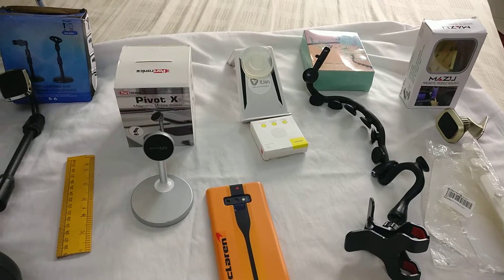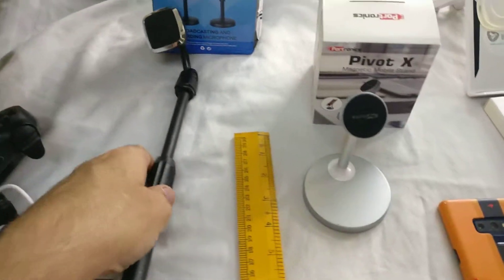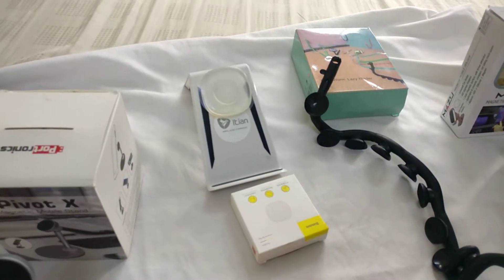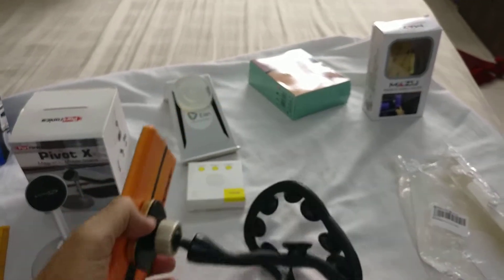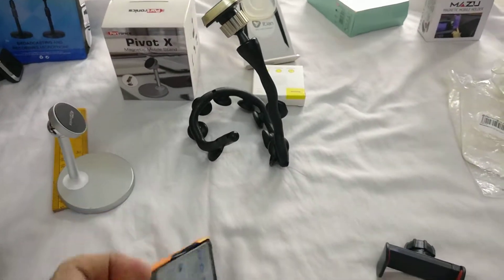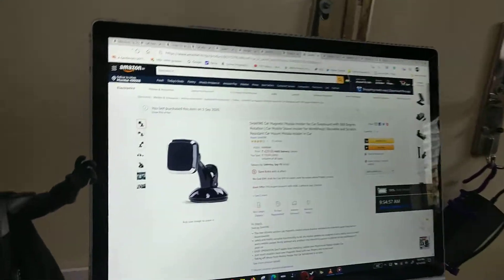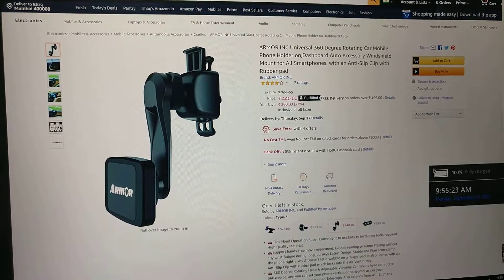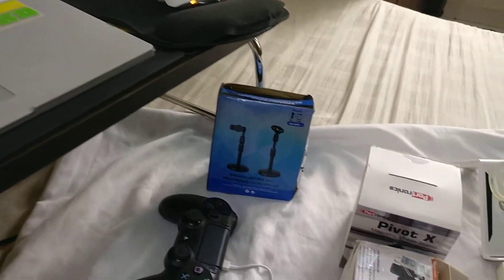Magnetic Stands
1) Mazu Universal 360 Degree Rotation Magnetic Mobile Holder for Car Dashboard Windscreen or Work Desk for All Smartphones and GPS Accessories with Two Metal Plates (Color:-Golden Matt)

2) SHAFIRE Car Magnetic Mobile Holder for Car Dashboard with 360 Degree Rotation | Car Mobile Stand Holder for Windshield | Reusable and Scratch Resistant Car Mount Mobile Holder in Car

3) Flexible Cute Worm Lazy Holder, Multi-Functional Universal Long

5) Burman 2 in 1 Silicone Gel Pad Strong Adsorption Desk Wall Sticker Paste Type Mobile Phone Holder with USB Earphone Cable Winder Cord Organizer for Car

A

6) Bike Phone Support Mobile Holder
A

7) PaxMore Professional Live Streaming Equipment Desktop Table Cell Mobile Phone Stand Holder_Black